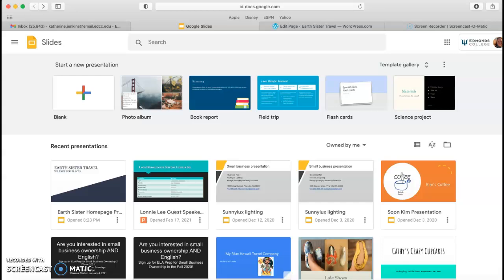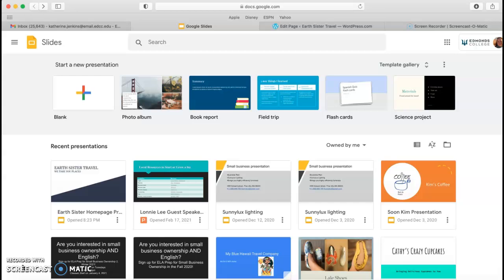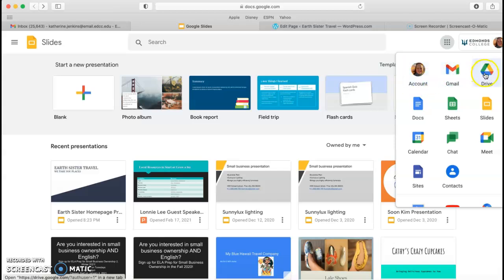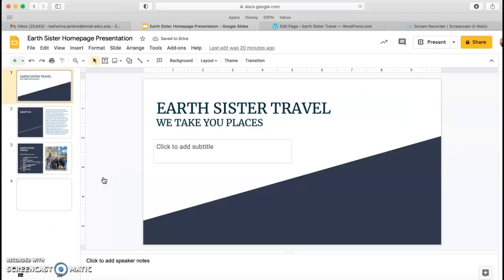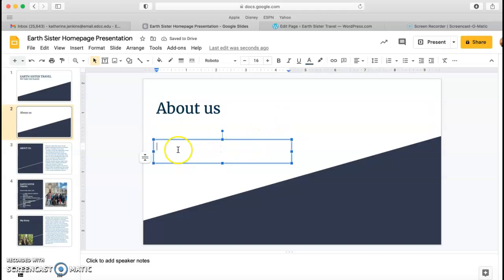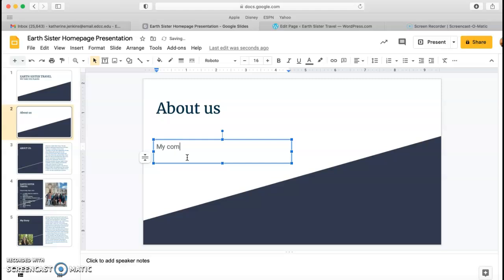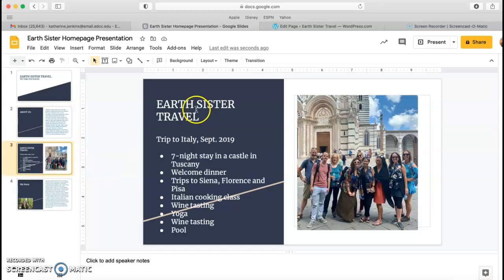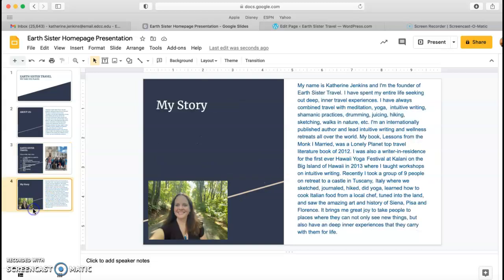Prep for Small Business 2 Final Presentation Winter 2021